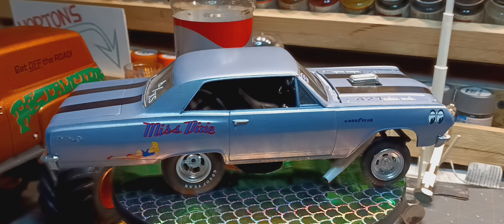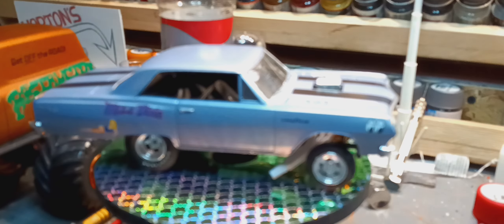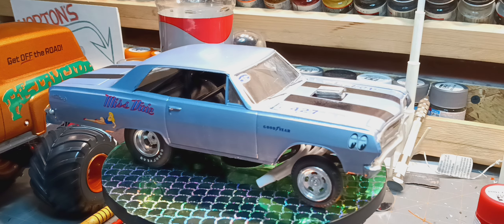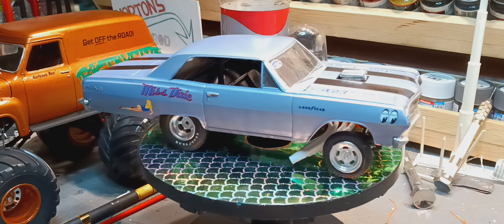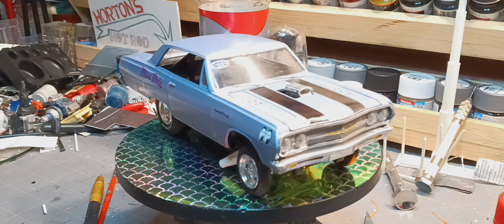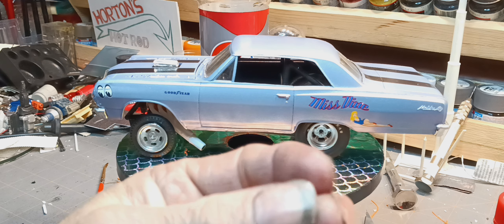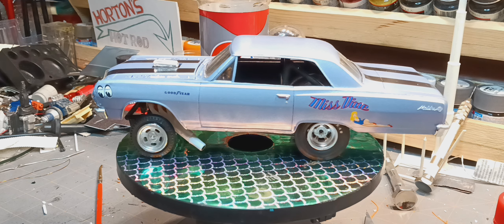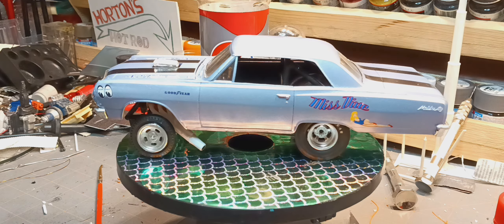miss Dixie is done wish everyone safe return home from acme.